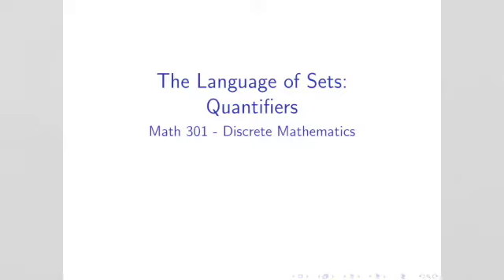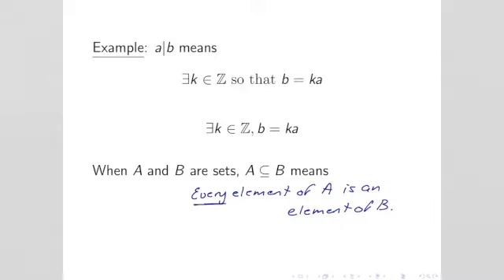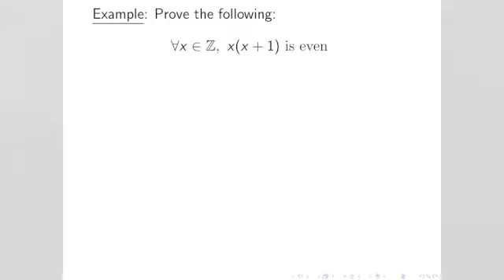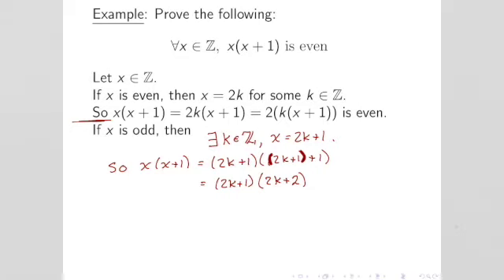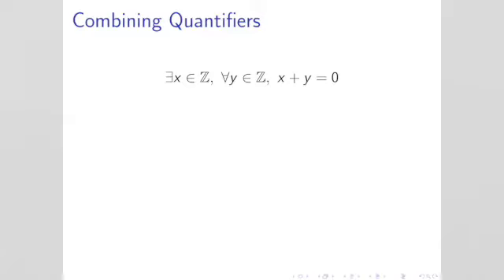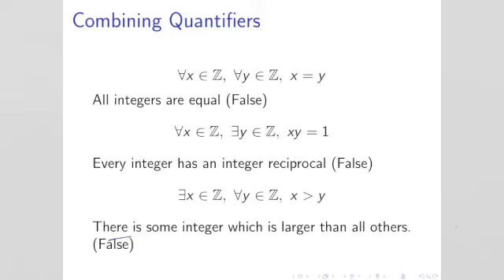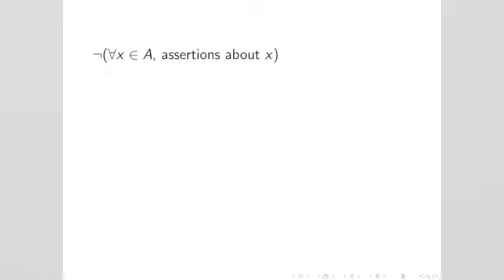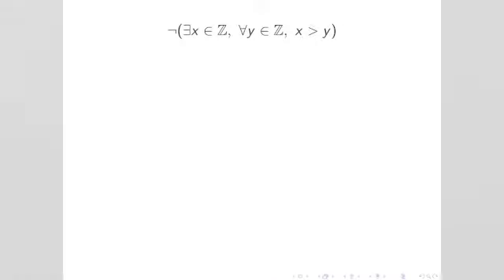Math 301 - 1.3 - Quantifiers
Math 301 - Discrete Math
1.3 The Language of Sets:  Quantifiers
This video works discusses the existential and universal quantifiers.  Combining quantifiers begins at approximately 8:40, while negation being at around 13 minutes.